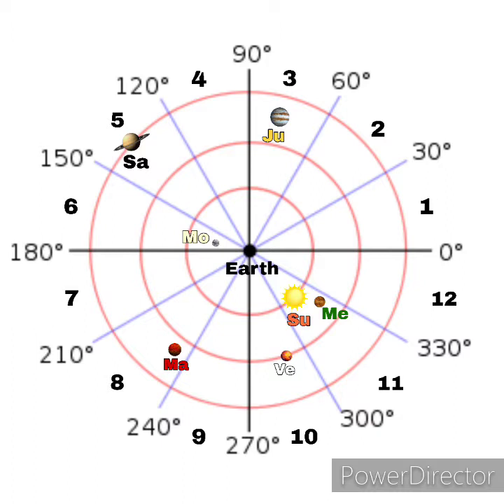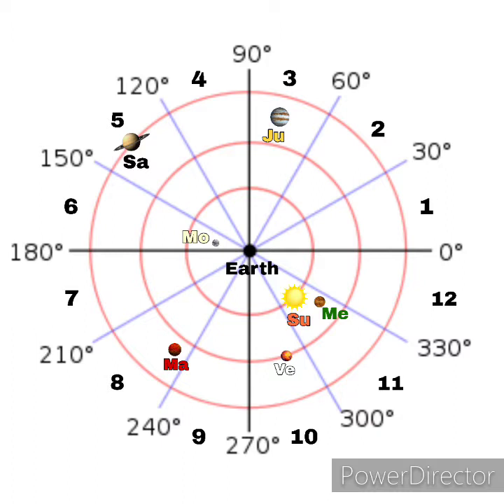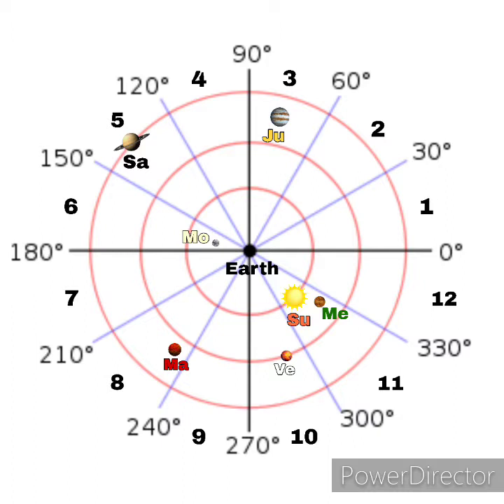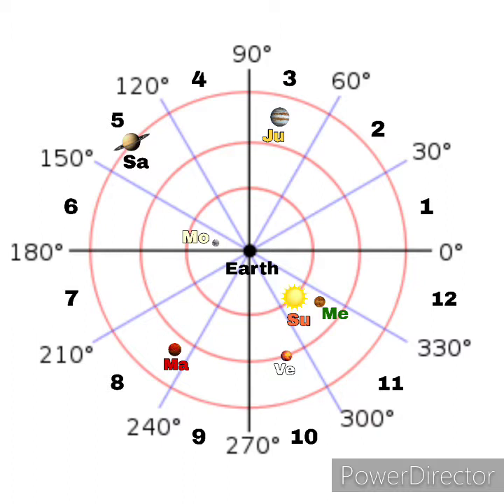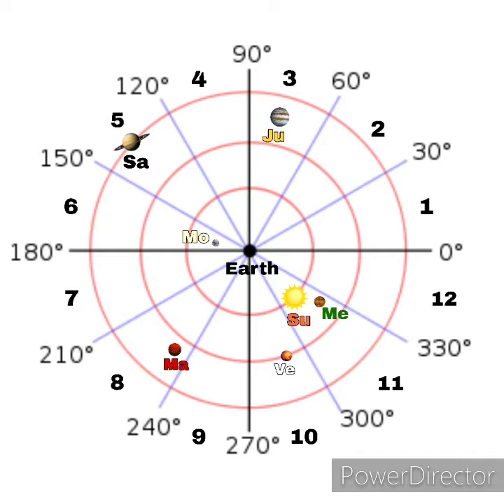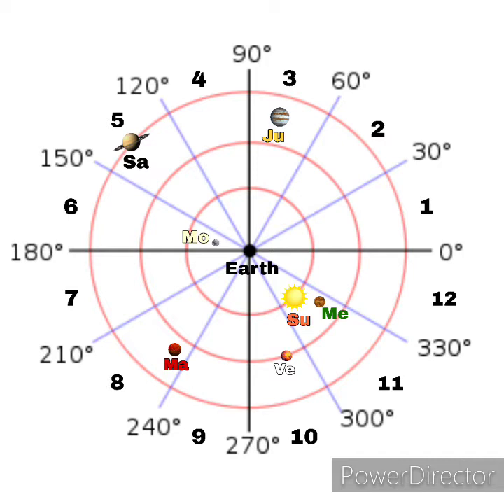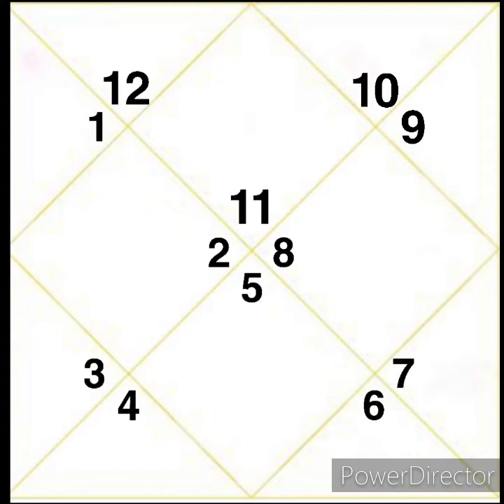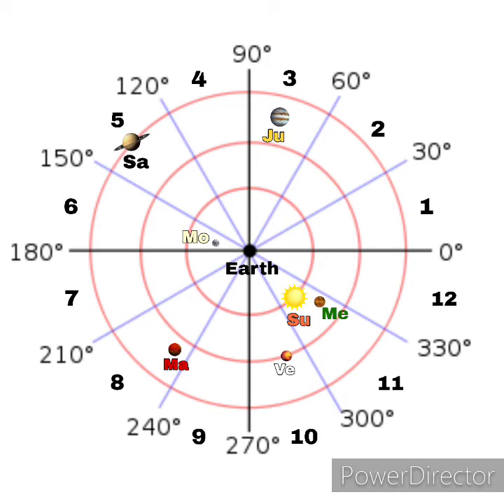Kundli and scientific connection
Hello Astrology lovers,

This is my first attempt in a video form.

It is said that astronomers also use zodiac signs and after this video you will know why.